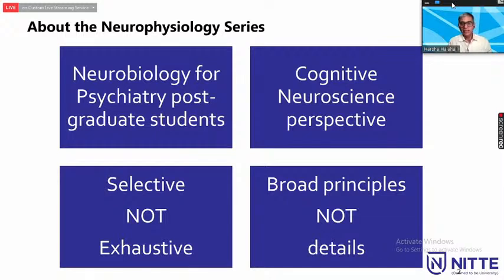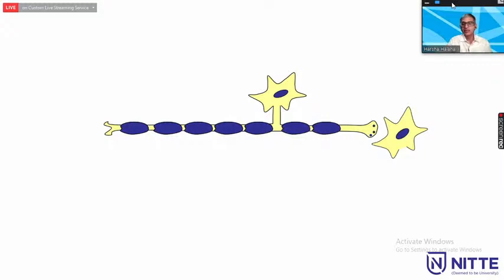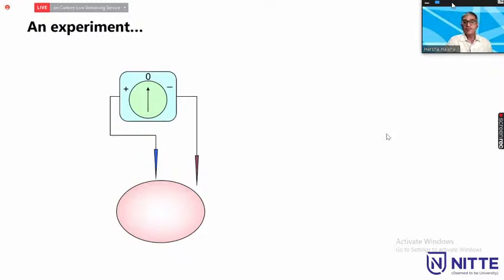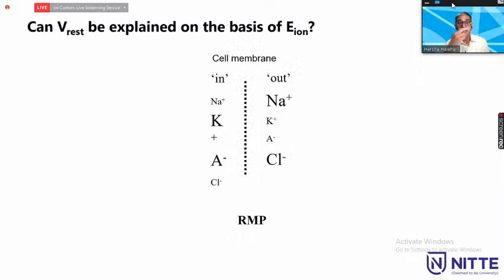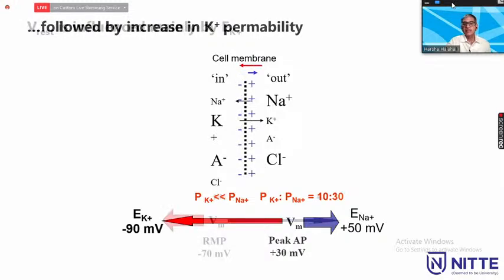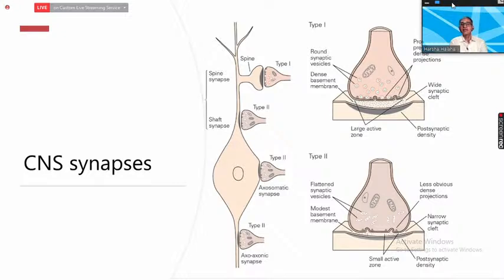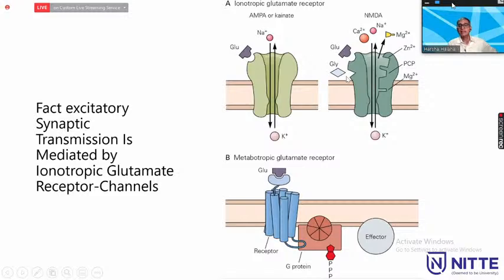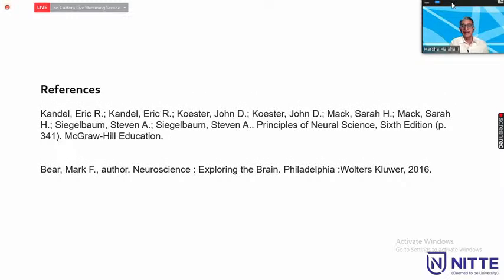NEUROSIGNALLING-Dr. Harsha halahalli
Speaker: Dr. K John Vijay Sagar, NIMHANS, Bangalore

Chairperson: Dr Shubhangi Parkar, Mumbai & Dr Dhananjay Chaudhari, Kanpur